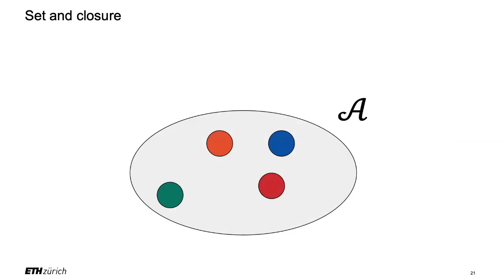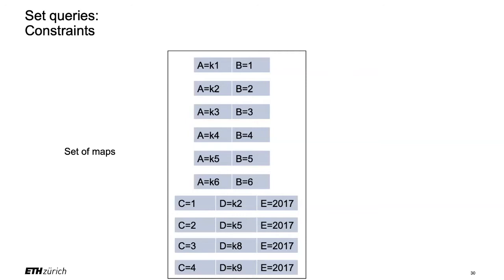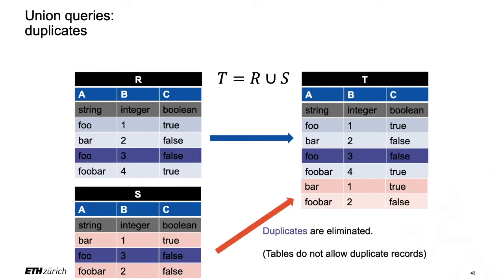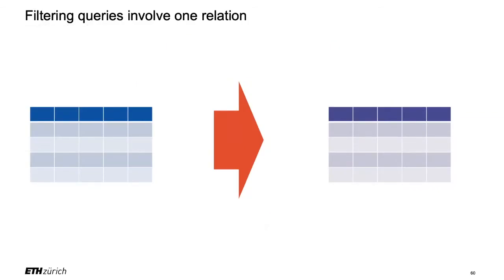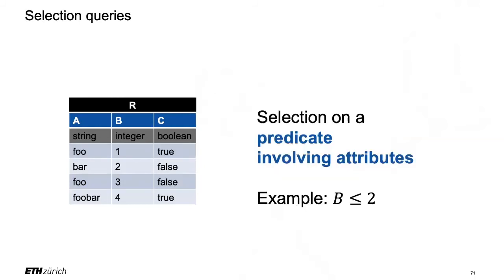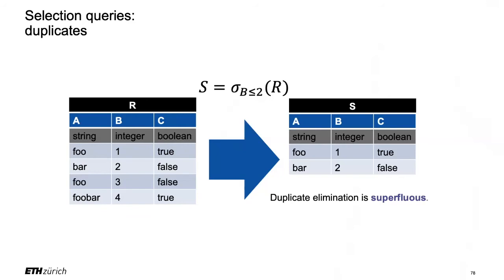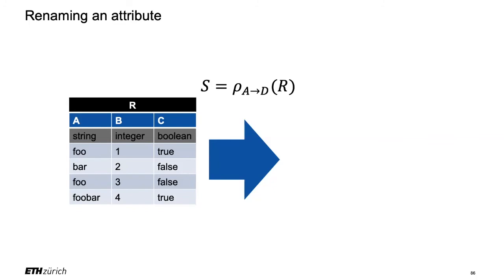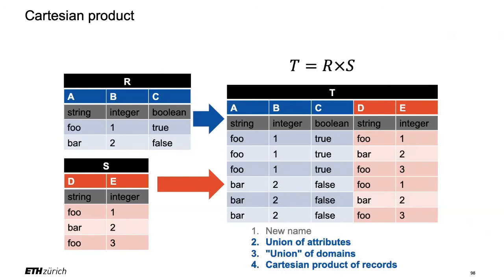3. The relational algebra (2/3) - Information Systems for Engineers - ETH Zurich - Fall 2022